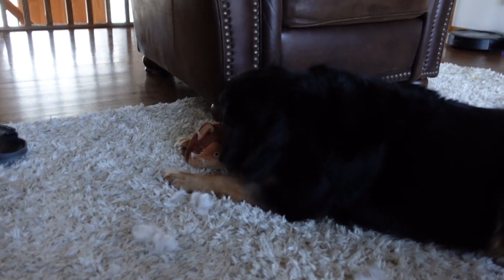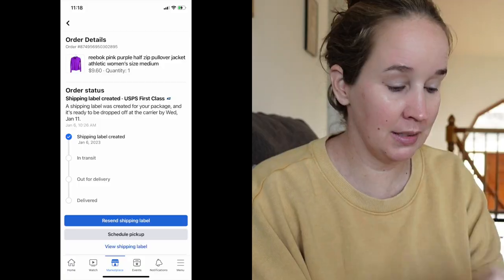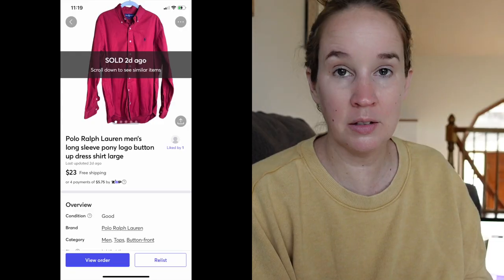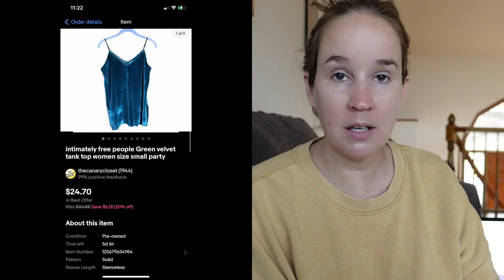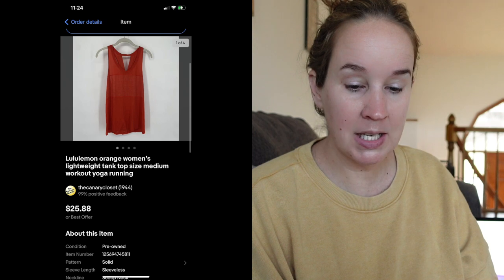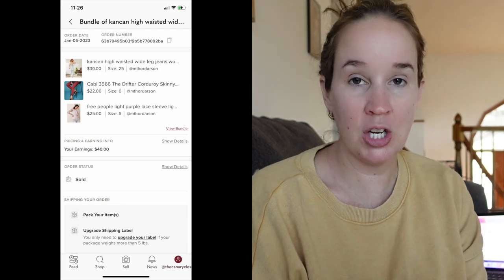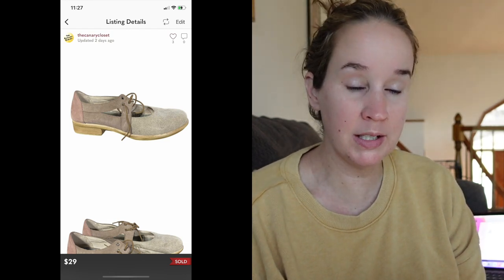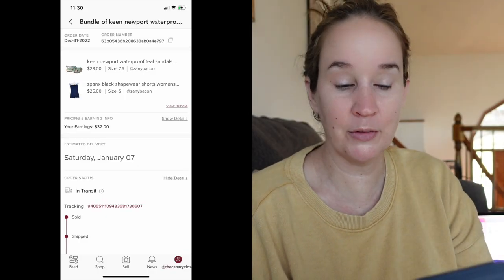$250 + in boot sales! 🤑😯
Another good consistent week of sales!  Appreciate you all!